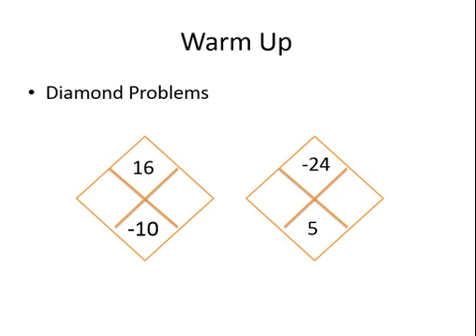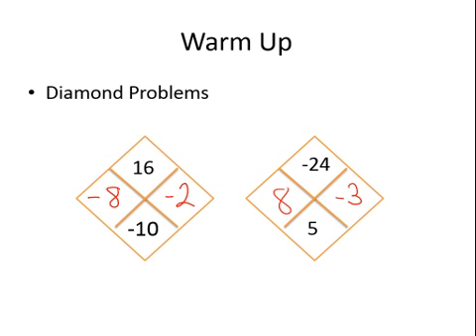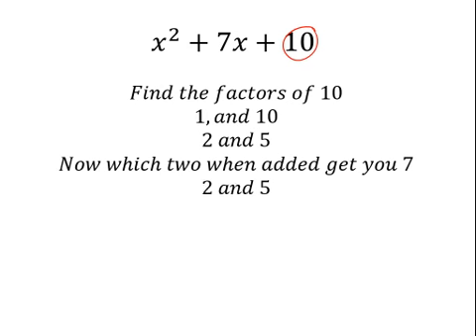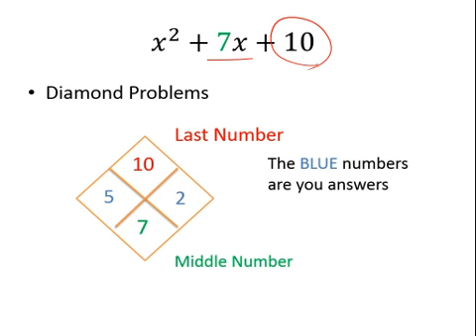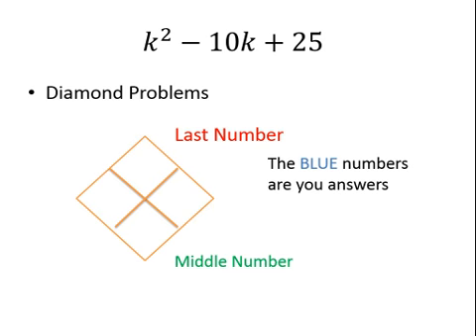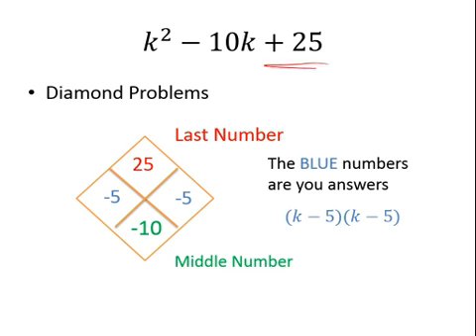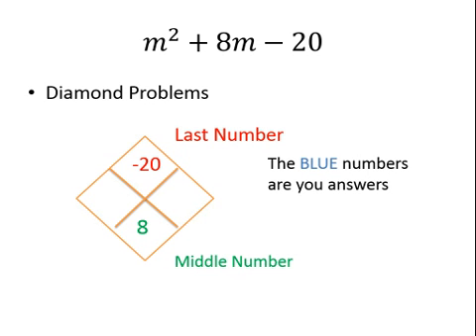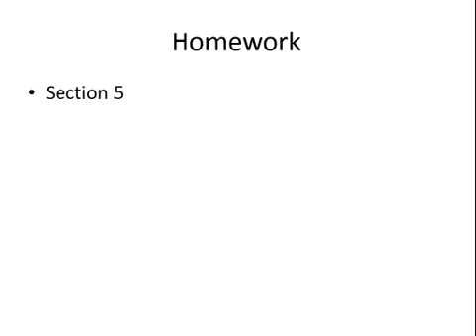Factoring Trinomials Part 1